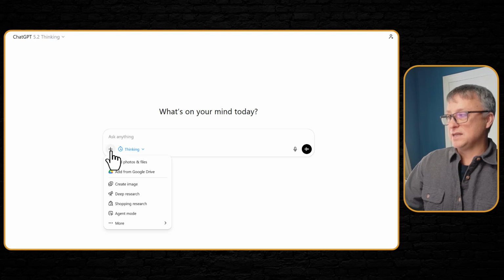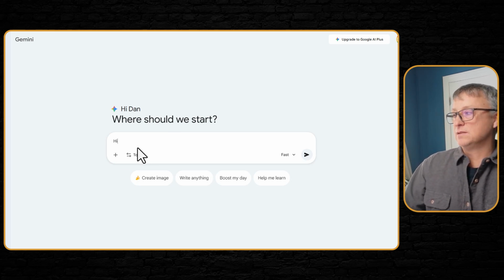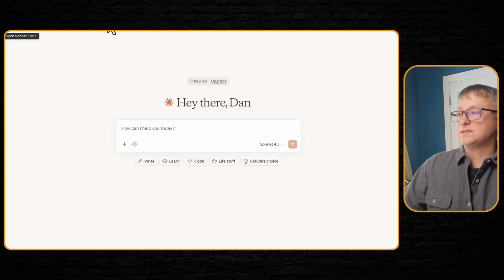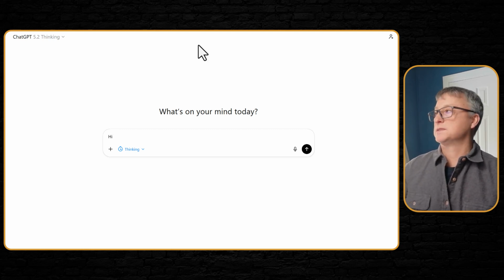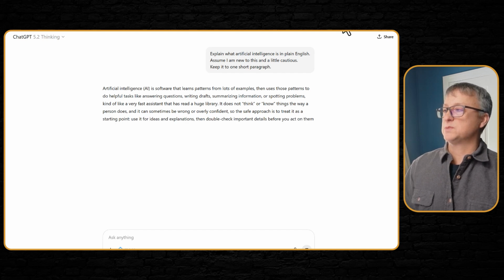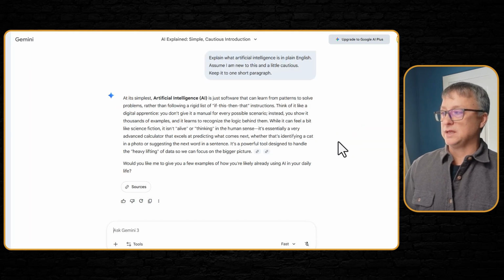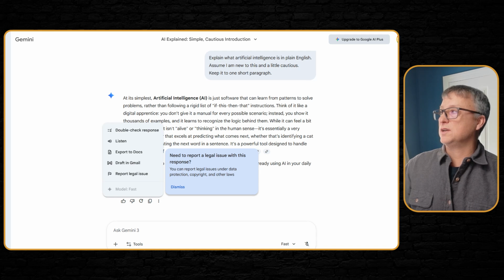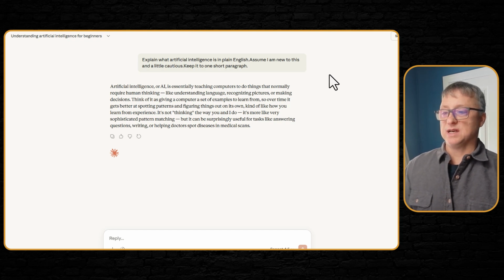I Asked ChatGPT, Gemini, and Claude the Same Question Here’s What Changed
Wondering what really changes when you ask ChatGPT, Gemini, and Claude the exact same question?

In this video, we run one simple “plain English” prompt across all three tools and compare what comes back. You’ll see how each one writes, how the tone differs, and why “the best” tool often depends on your style and what you’re trying to do.

If you’re new to AI (or a little cautious), this is a calm way to get oriented without getting overwhelmed.

Try the same prompt at home:
“Explain what artificial intelligence is in plain English. Assume I am new to this and a little cautious. Keep it to one short paragraph.”

Safety reminder (important):
AI can sound confident and still be wrong. For anything that matters, double-check. And don’t share private information (passwords, bank details, Social Security number).

Chapters

0:00 Same question, three AI tools
0:09 ChatGPT: where you type, upload, and send
0:38 Gemini: same basics, different look
1:20 Claude: same basics, different feel
1:52 Quick overview: what ChatGPT is best for
2:34 Quick overview: where Gemini shines (Google tools)
3:41 Quick overview: why people like Claude
4:18 The test prompt (simple, cautious, one paragraph)
5:15 Running the same prompt in Gemini
6:23 Running the same prompt in Claude
7:22 What changed and how to choose
7:34 Free Facebook group and wrap-up